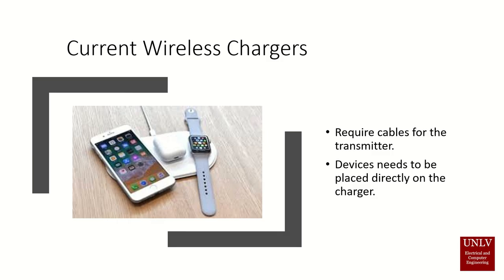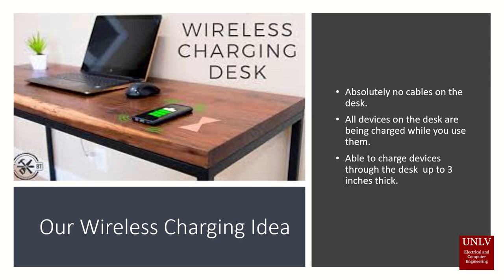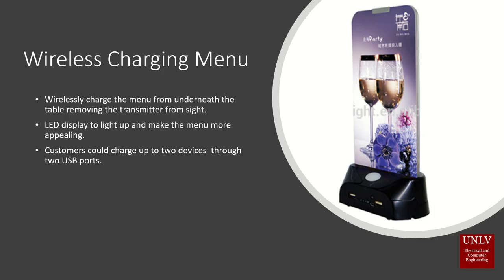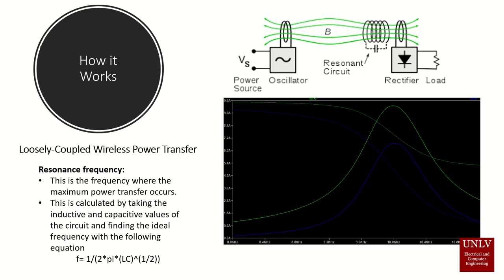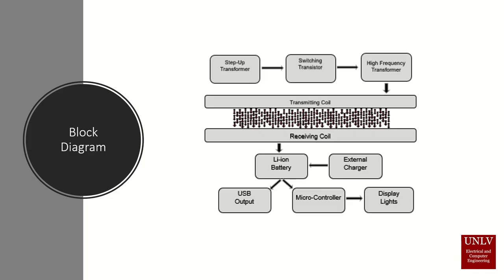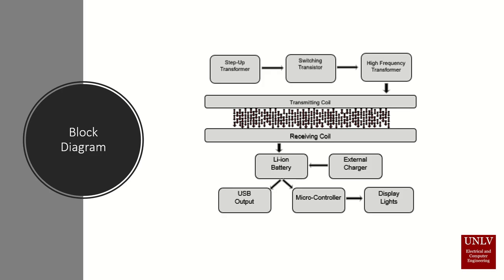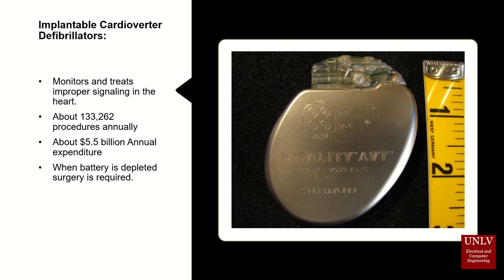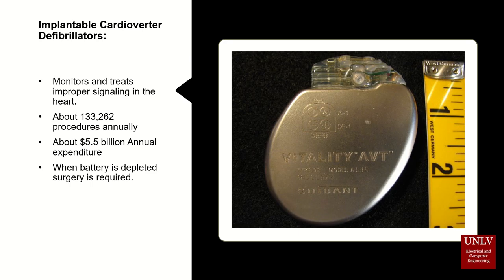Zanzibar(R) - The Wireless Charging Menu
The Wireless Charging Menu is a device that acts as a menu and a charging station for portable devices such as cellphones. It incorporates electromagnetism for wireless charging at a medium range distance with components that allow the electromagnetic field to be turned into usable energy to provide power to the station. It is a two part project consisting of a transmitting circuit and a receiving circuit and is charged from under a table using resonant frequency to provide the maximum efficiency. By tuning the resonant frequency with the circuit it allows for a greater distance of wireless energy transfer to be achieved.
       The Wireless Charging Menu allows users to view a menu which has a colorful light effect and charge their devices on it. The menu does not have a single cable connected to it, so it can freely be moved around and still be capable of charging other devices. If the battery is running low it can be charged by two means; (1) connect a micro USB directly from a wall outlet to it, (2) Place it on top of the table near the transmitter to begin wirelessly charging it. The target market of our product is restaurant and bar owners. It allows customers to charge their devices without ever taking their eyes off the menu.